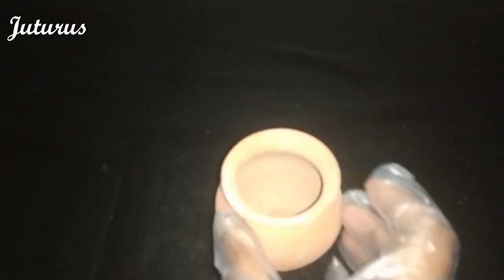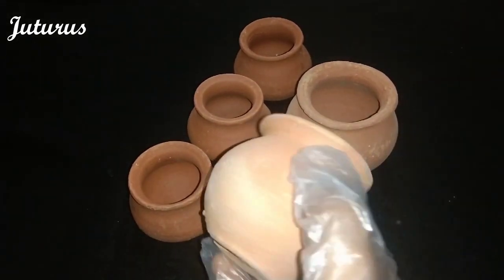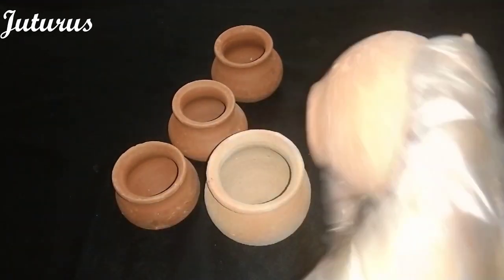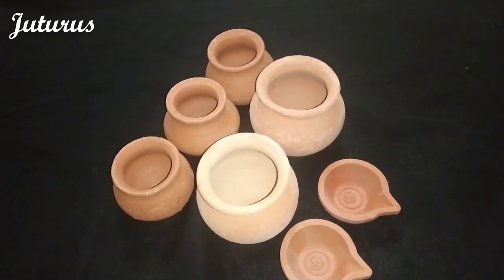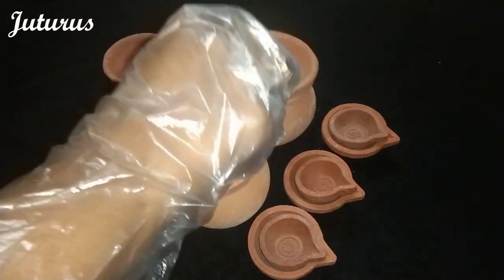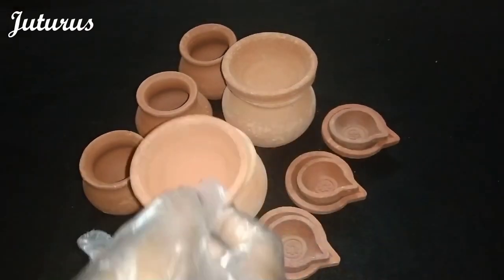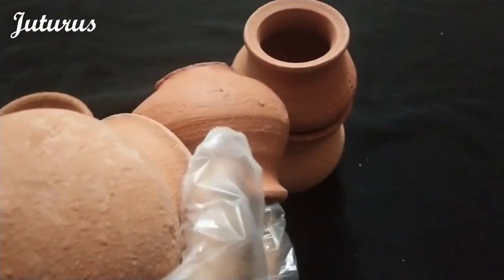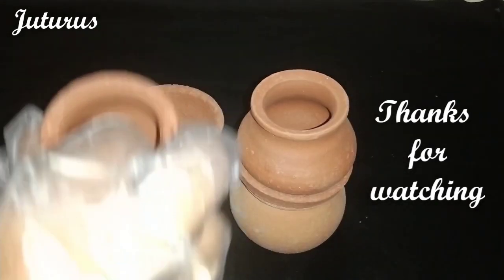Clay pot video || All about clay pot || Juturus